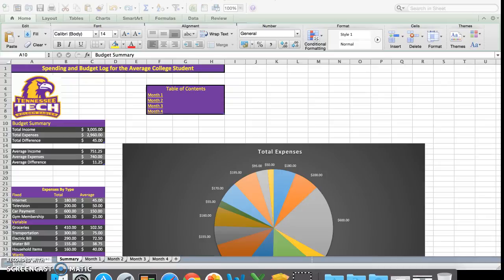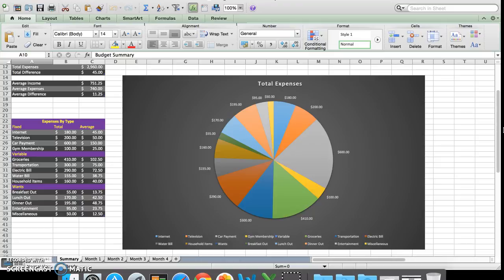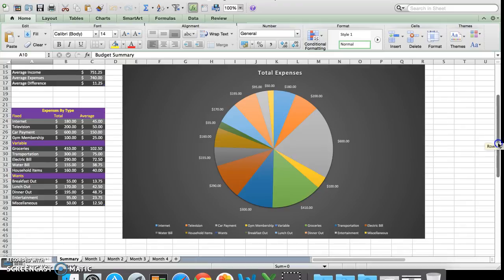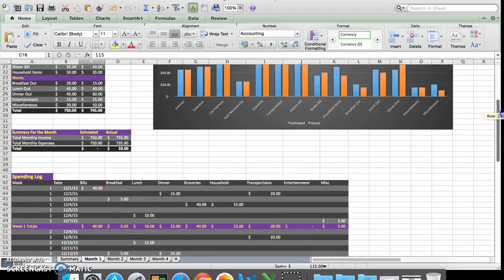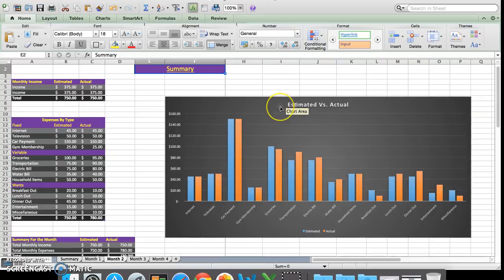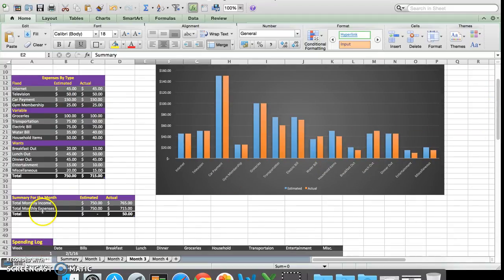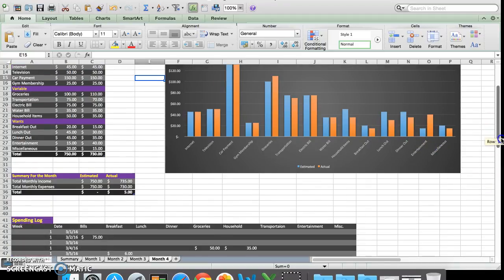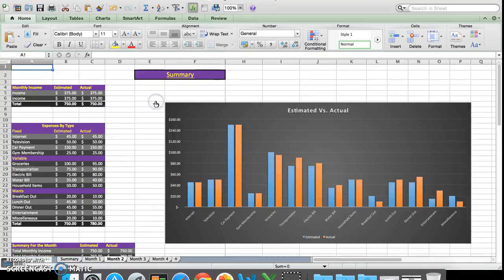Morgan Kennedy and Reed Sanders DS2810 Project